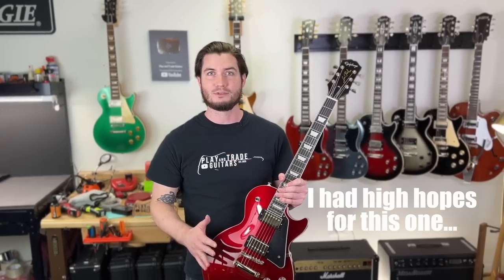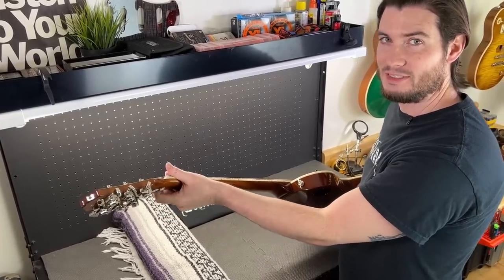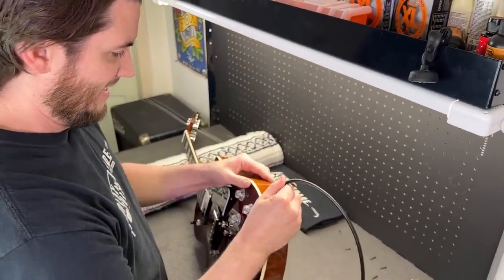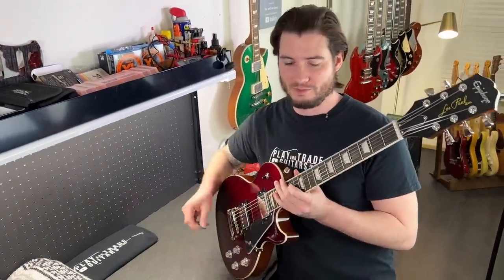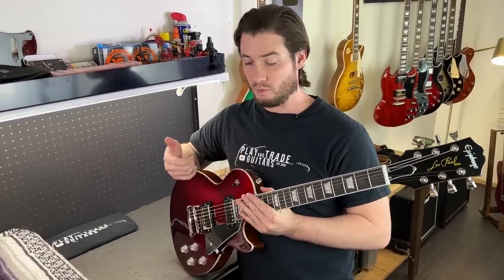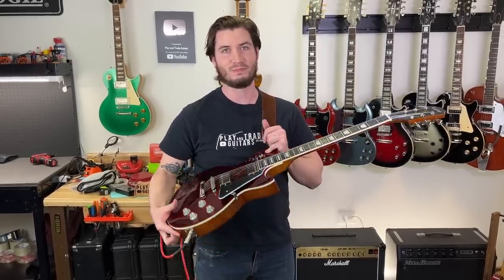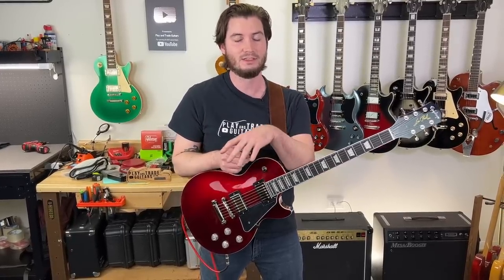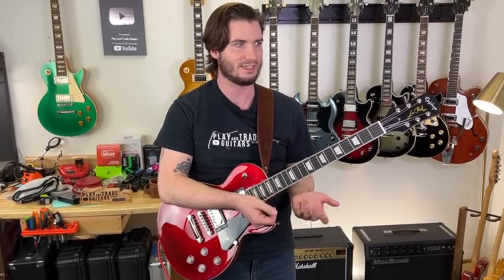Epiphone Shipped THIS? Les Paul Modern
Epiphone Les Paul Modern Sparkling Burgandy FULL DEMO

John and Zach review, talk specs, and play the popular Epiphone Les Paul Modern with some great high end features. Does it live up to Johns high hopes, or will Epiphone factory issues throw a wrench in our gears?

NOTE - Overall the quality we've encountered on Epiphone has been very good. When there is a dud, send it back and get a replacement! This is the benefit of buying from an authorized dealer. We still want to present an honest, "out of the factory box" review though.

DROP A COMMENT: What Epiphone will you buy next? How consistent has Epiphone been in your experience with new guitar quality?

VIDEO CHAPTERS:
         DI Cleans
         Riffs
         Performance Demo
         Marshall JCM 800